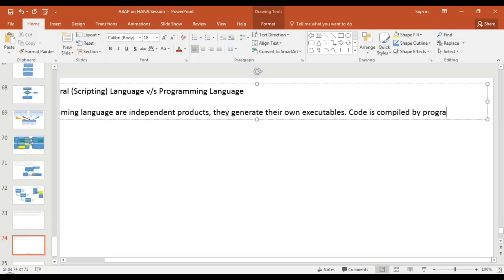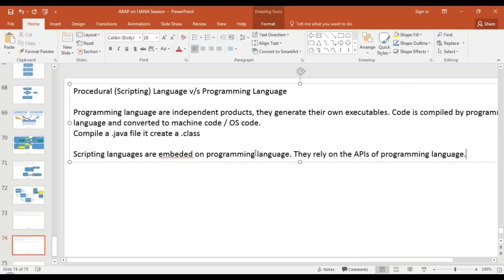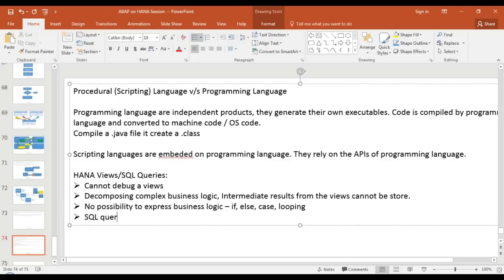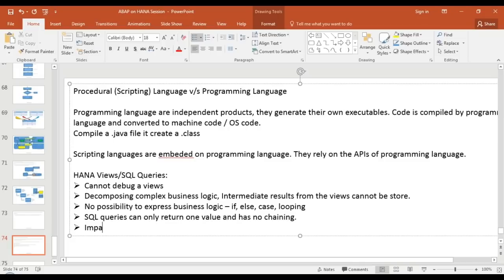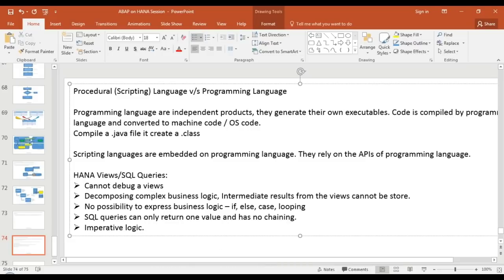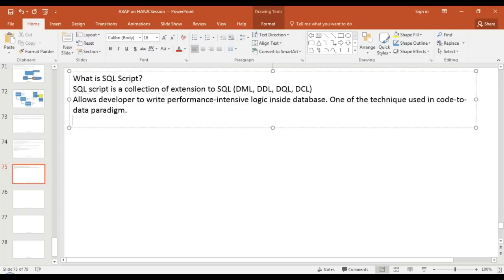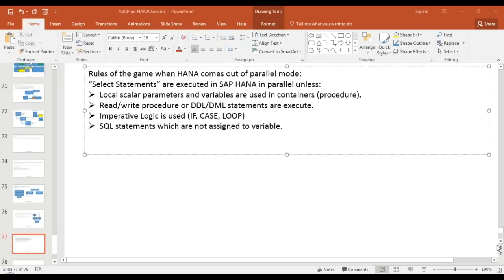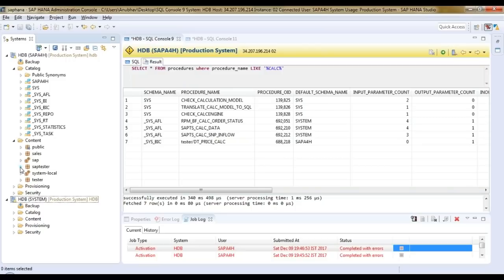ABAP on HANA training | SQL Script on HANA | SQL Scripting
End to End Sql Script training with HANA and ABAP on HANA

HANA database makes use of SQL scripting language to perform a code push down. There are multiple concepts like procedures, UDF and ABAP managed database procedures used with SQL script.

"HANA SQL programming"
"HANA SQL programming"
"HANA SQL programming"
"HANA SQL programming"